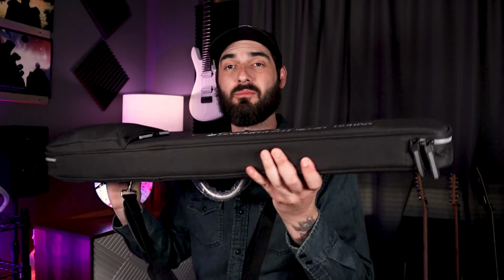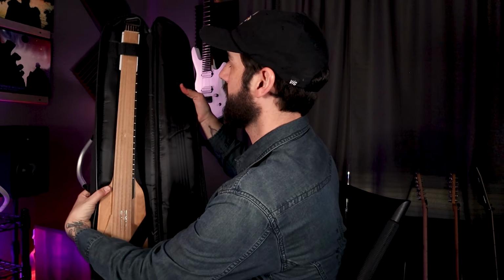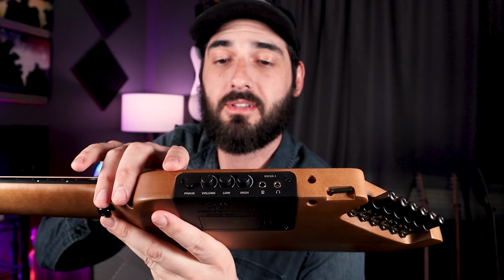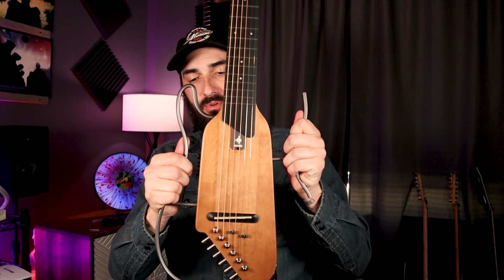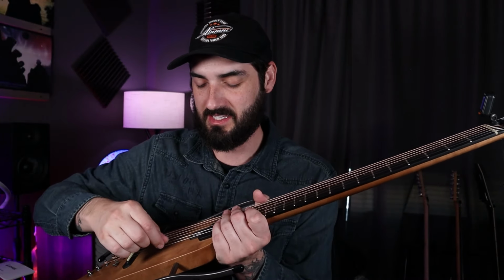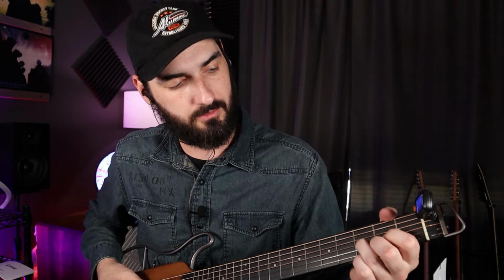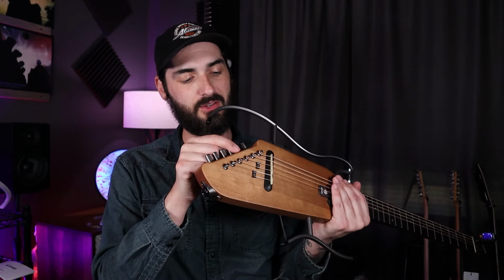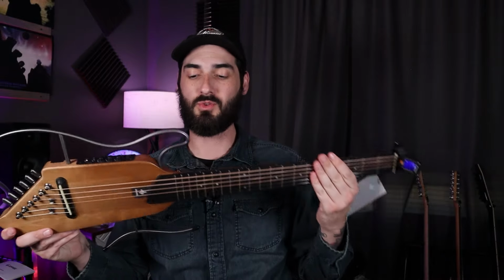The Ultimate Portable Travel Guitar - Donner Hush-I Guitar NAMM 2023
Are you looking for a great portable travel guitar that is silent? Look no further than the Donner Hush-I! This acoustic guitar is lightweight and easy to transport, making it the perfect choice for anyone who wants to travel light and play their favorite songs on the go.

In addition to its silent performance, the Donner Hush-I is also durable and built to last. It is perfect for anyone who wants an acoustic guitar that they can take anywhere and play on any stage. So if you're looking for the perfect portable travel guitar, the Donner Hush-I is the perfect choice!

00:00 - Intro
00:20 - NAMM 2023
00:51 - Guitar overview
01:45 - Case and accessories
03:49 - Guitar out of the case
06:01 - Assembly
07:16 - First impressions
08:07 - Demo
09:32 - Electronics
11:12 - Cons
12:14 - Price and final thoughts
13:04 - Outro

Donner HUSH-I Guitar
Portable Ultra-Light and Quiet Performance

Code: Miles
Available For All Products On Website, Unlimited Time